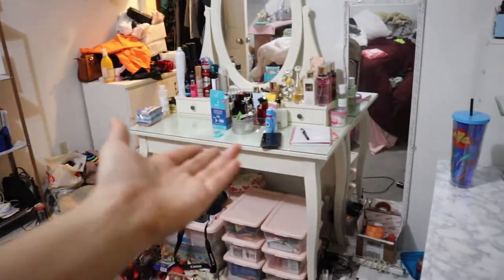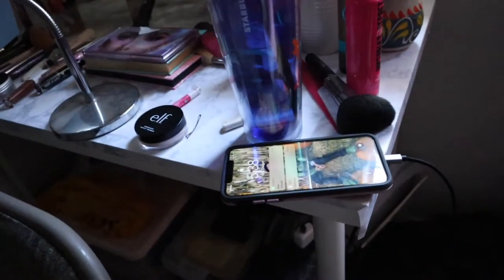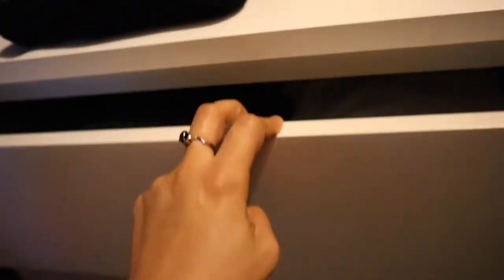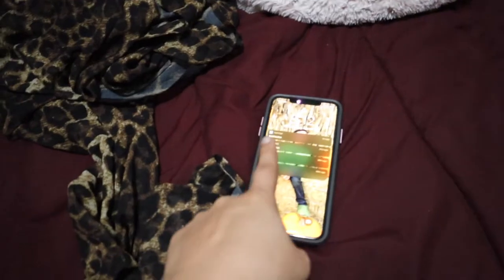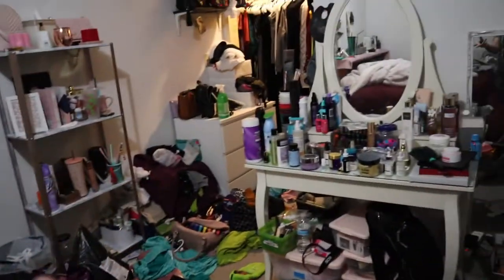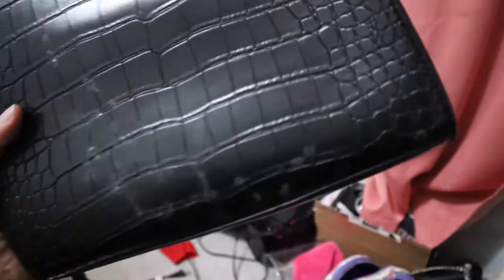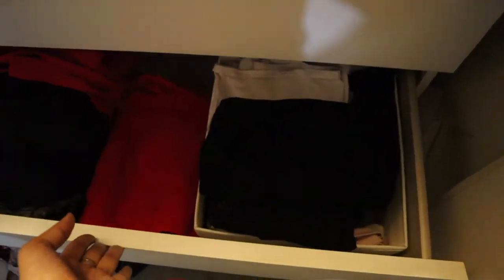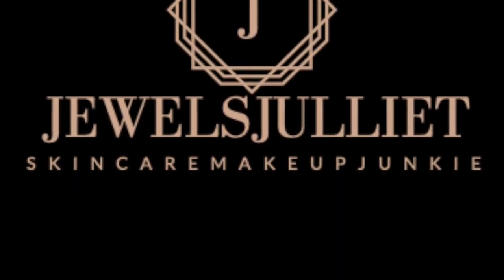I'm a Messy Person Deep Clean pt1